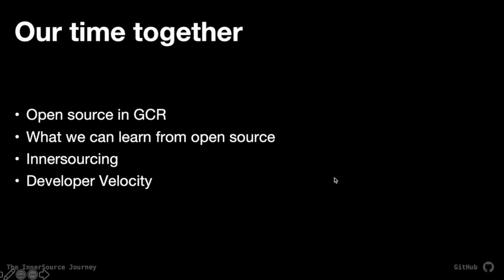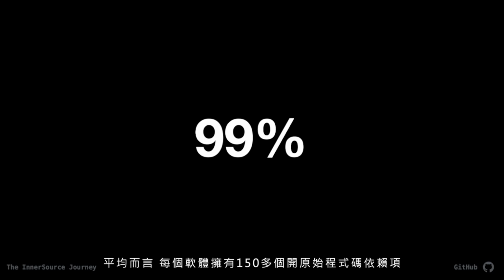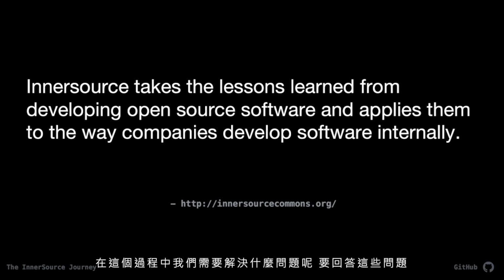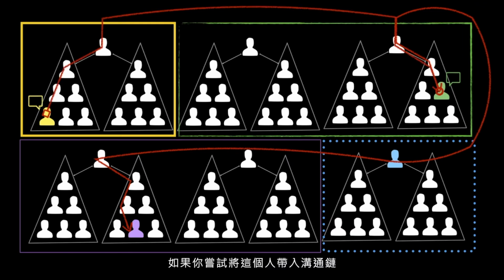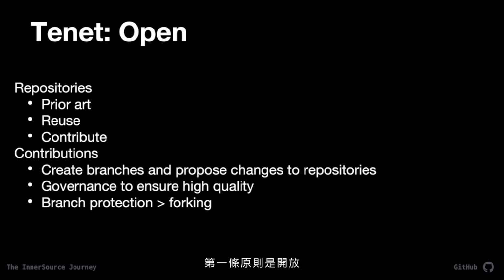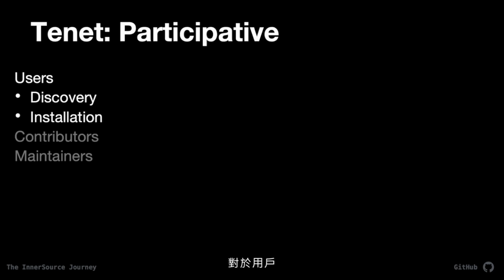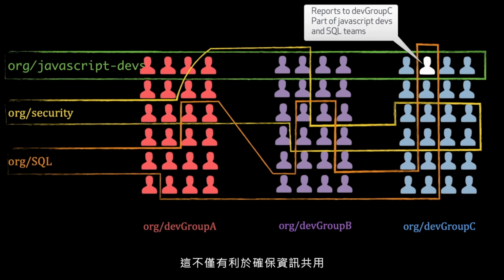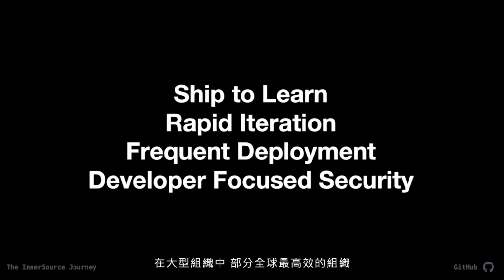【開源 提升開放者創新速度的核心路徑】 GitHub 總經理 Michael Francisco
【Microsoft Online Tech Forum 4/17首播活動 第四場】
4/17 Microsoft Online Tech Forum 第四場首映
主題為「開源: 提升開放者創新速度的核心路徑」 由GitHub 總經理 Michael Francisco主講

Microsoft Online Tech Forum 微軟線上技術峰會是一場面向技術專業人士與生態合作夥伴的前端科技交流大會。 今年我們將以“數位轉型加速”為主題，以微軟自身技術發展及實踐為引，從雲端應用，智慧辦公， 大數據及人工智慧，商業應用，物聯網等多元主題內容，協助企業及個人提升自身技術實力，加速數位轉型，成就智能未來。